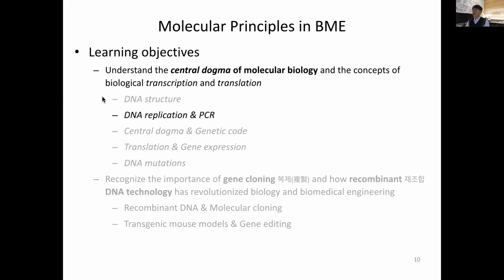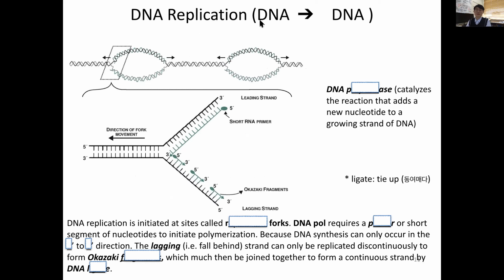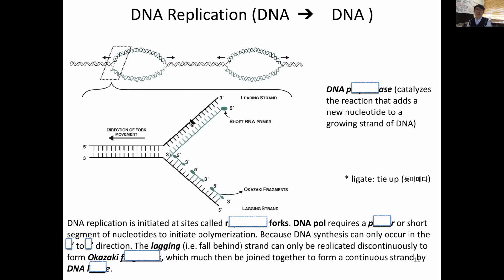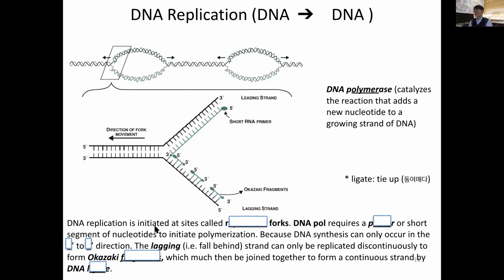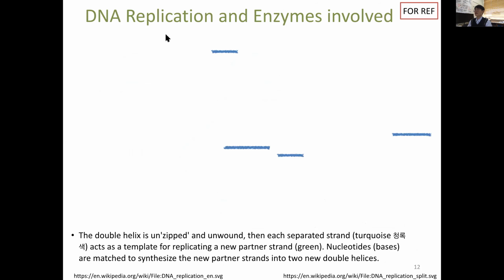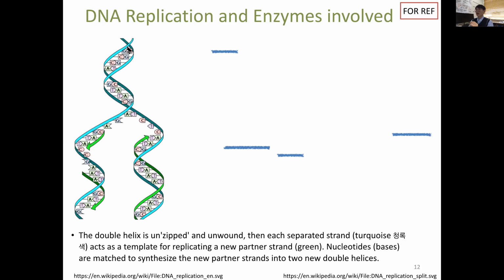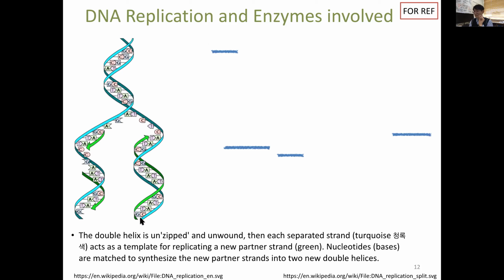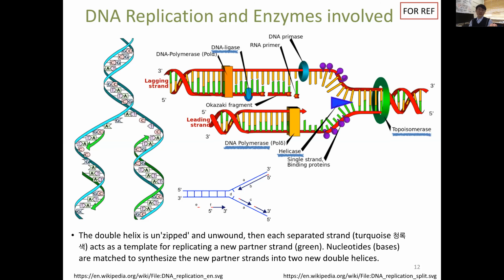3.10 Molecular principles: DNA replication